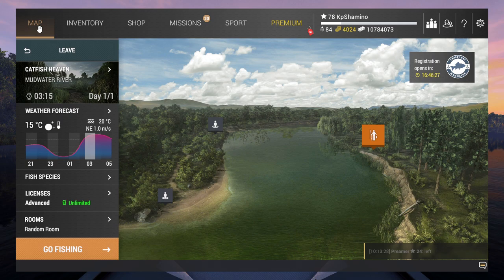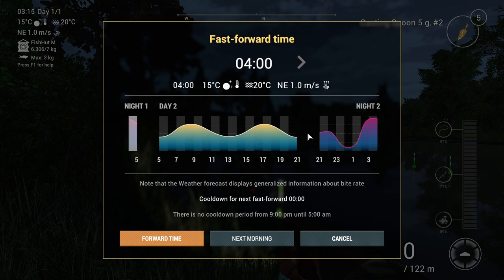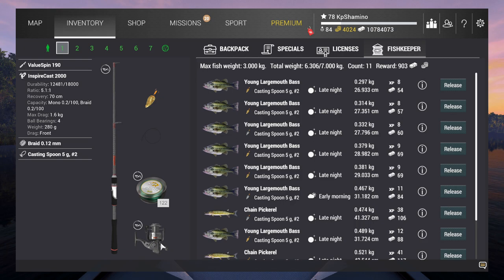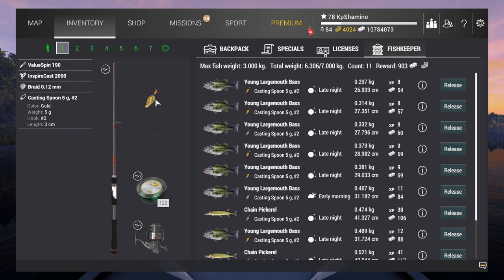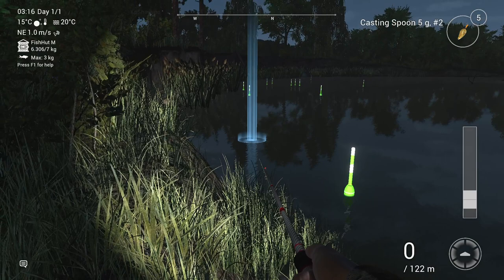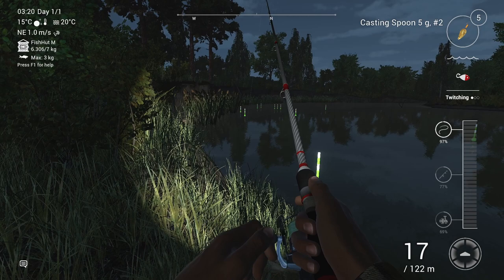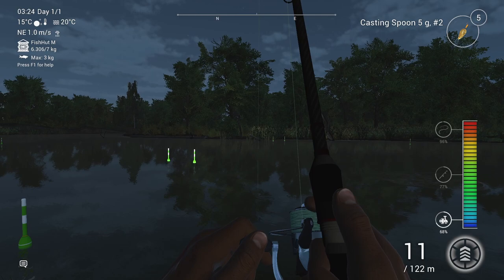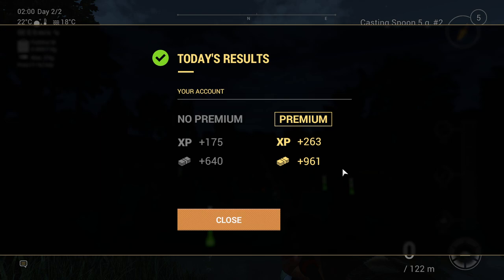Fishing Planet, Mudwater, Level 4 Spinning Guide, Chain Pickerel, Bass, Drum 2022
Night need to be day  in video for chain pickerel.